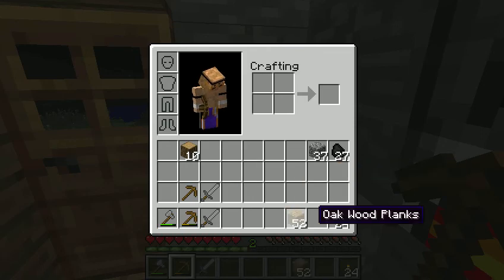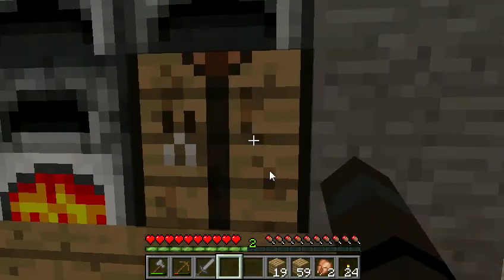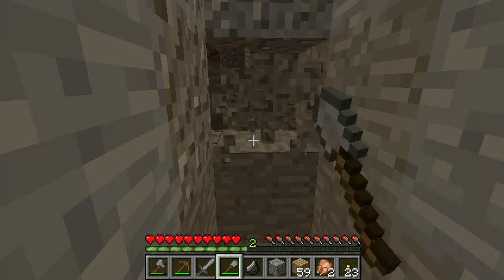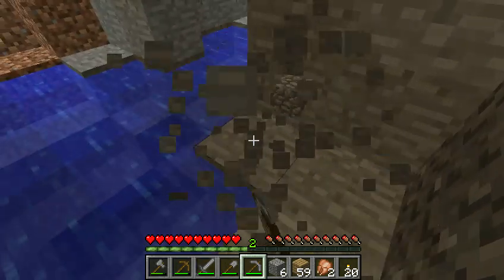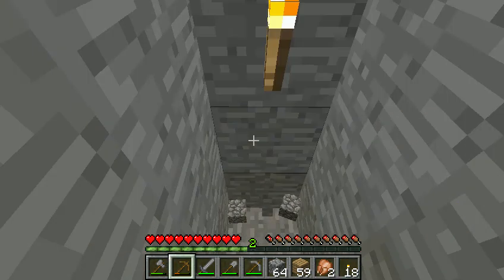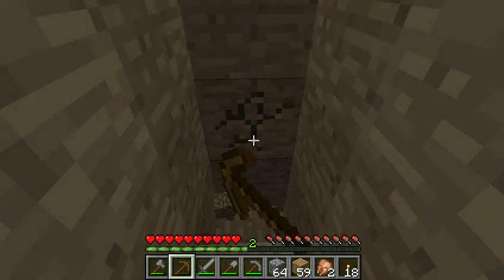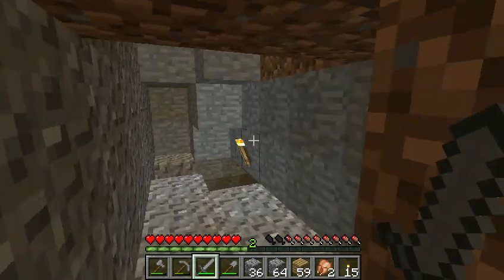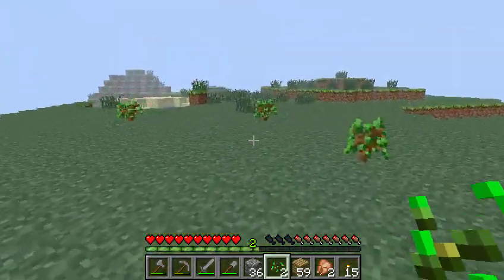Let's Play Minecraft Episode 2 - Water Creeper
We start mining and find a Creeper in a mini lake.